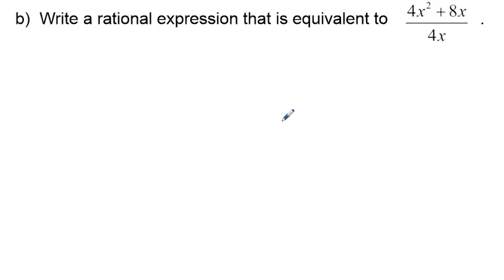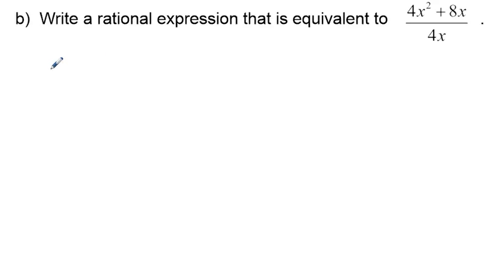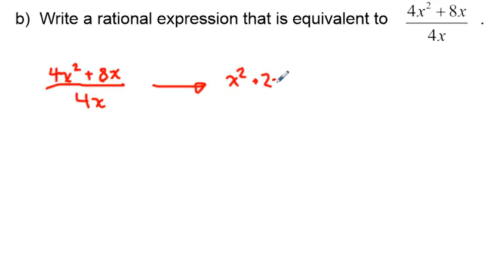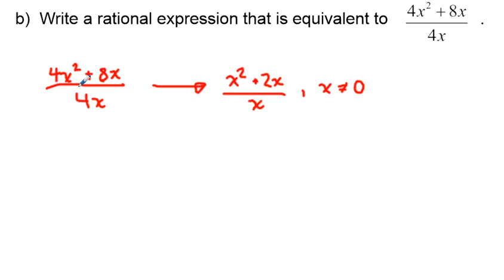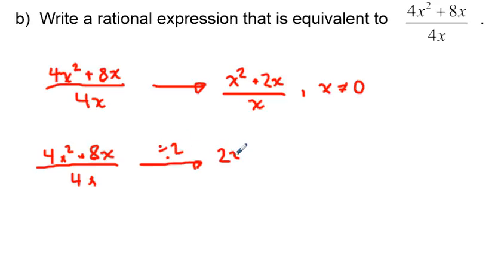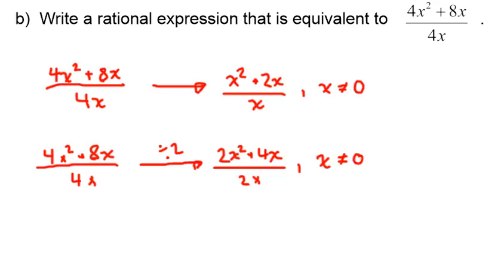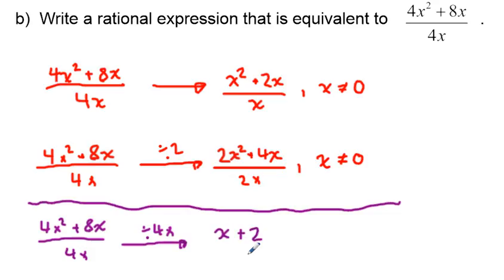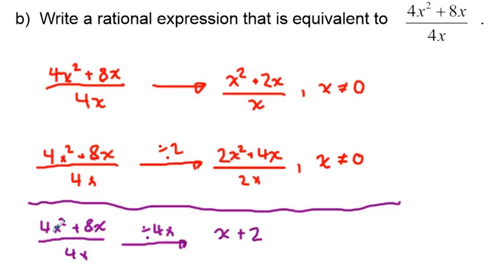Equivalent rational expressions showing commoon mistake